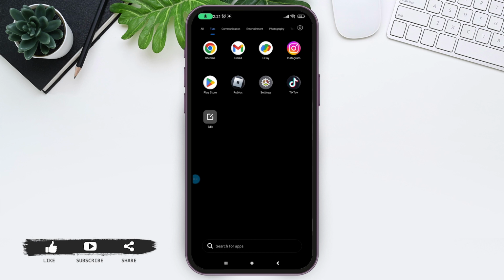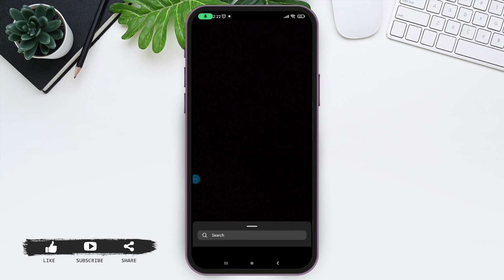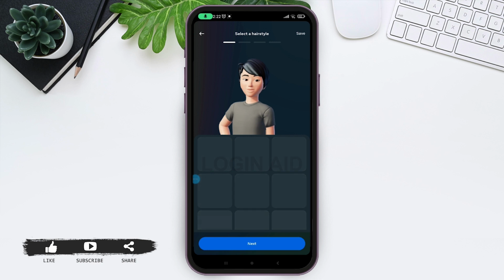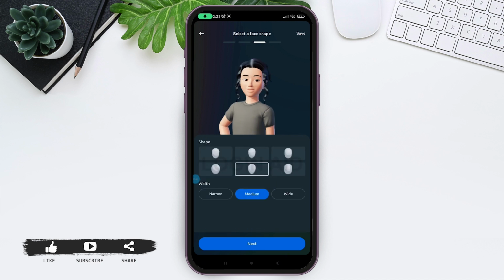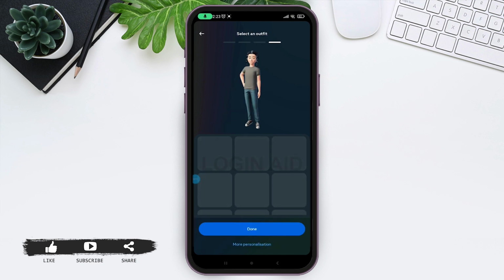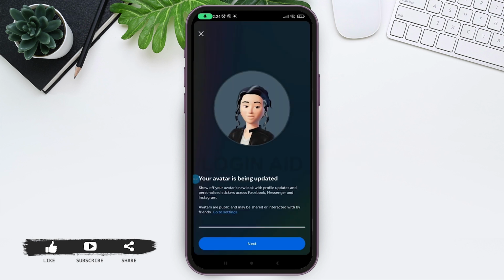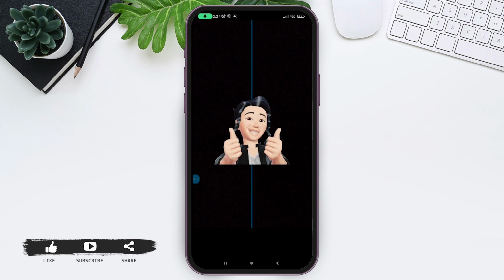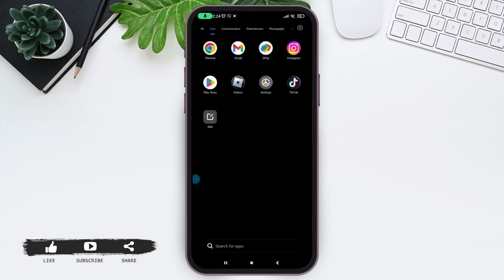How To Add Avatar On Instagram Story 2023 | Put, Use Avatar Stickers In Instagram Story | Insta App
A video guide for the process to use and add avatar stickers on Instagram story.